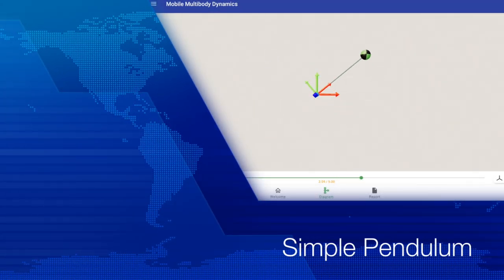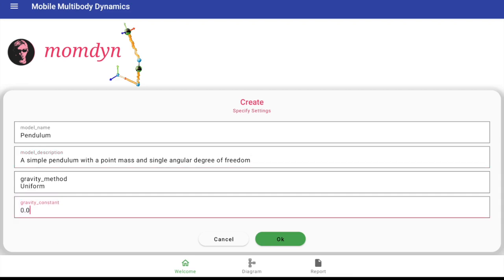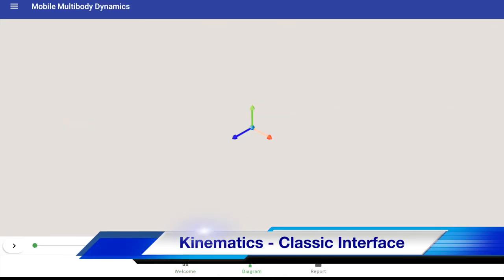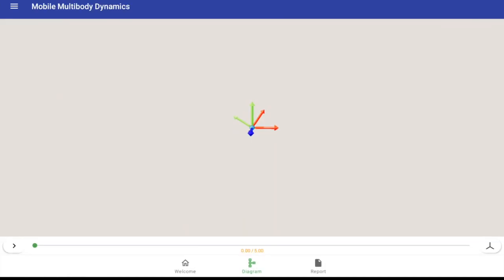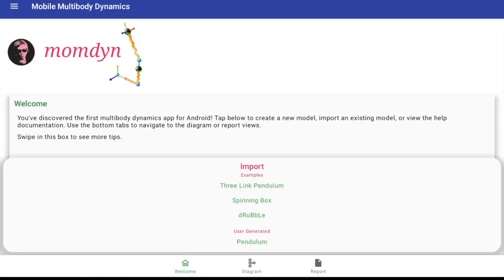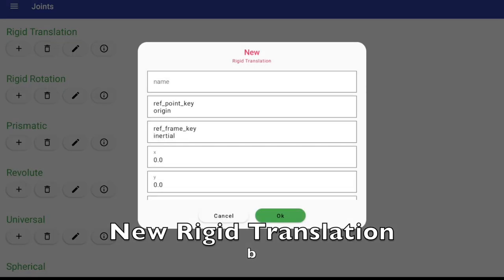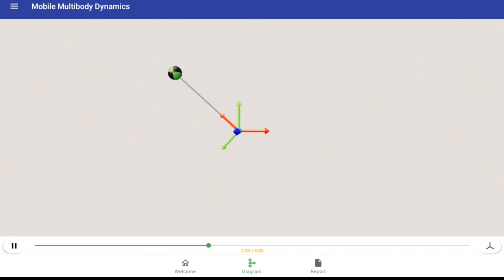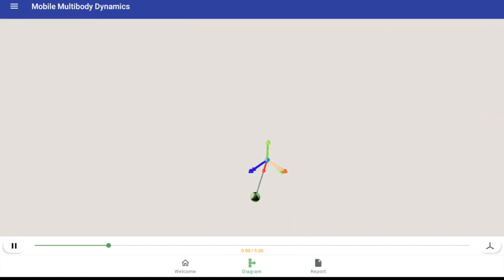Simple Pendulum Tutorial in Mobile Multibody Dynamics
Learn how to create a simple pendulum, with a point mass and single angular degree of freedom. First use the classic interface to create a constant length, time-varying angle, rotating coordinate frame, vector, and point. Then use the joints interface to do the same with a revolute joint and rigid transform. Simulate, export, and view the report.